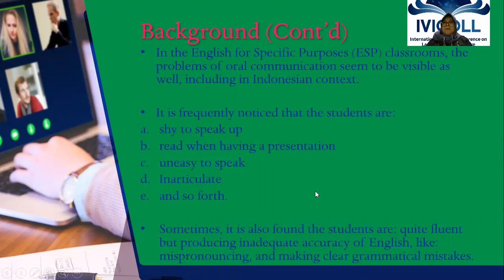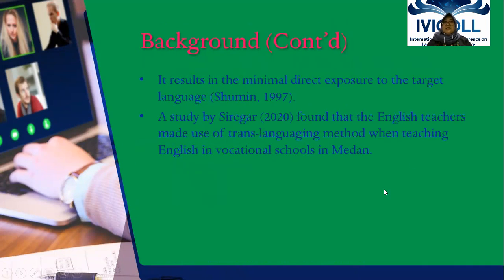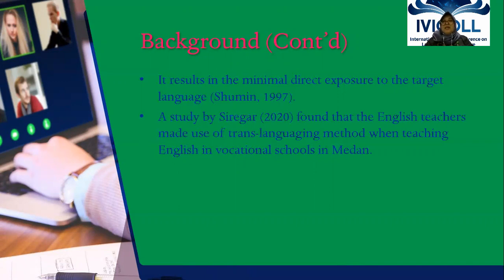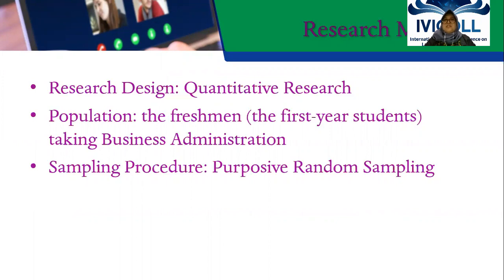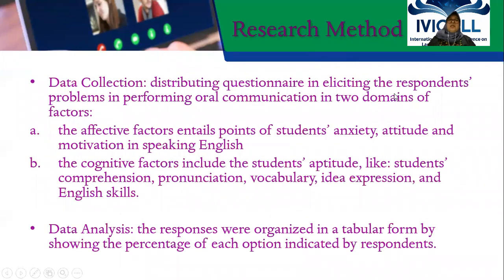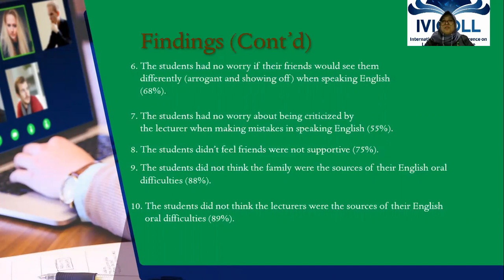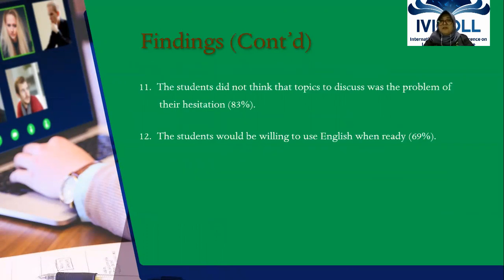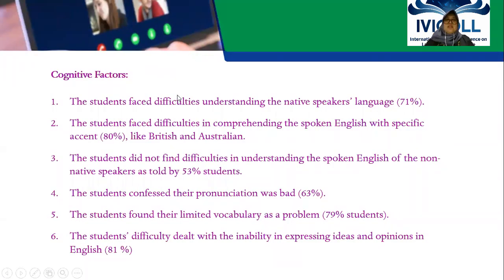Oral Communication Difficulties A Review at an ESP Class Setting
Titien Indrianti

Abstract
Oral communication, referred as speaking, is one of the language skills predominantly noticed when one acquires a foreign language. Nevertheless, for foreign language learners, oral communication or speaking perhaps is a tough task to do. It is frequently spotted, thus, that the students are hesitant to do so. The inhibition is resulted from several factors
This study particularly investigated what becomes the source of students’ difficulties in performing oral communication. Students’ perspectives were emphasized on. It was intended to reflect on the students’ point of view in seeing their own oral communication problems in English. An ESP (English for Specific Purposes) class setting, particularly the Business Administration students was selected to be the focus of the study.
It was found that both affective and cognitive factors turn out to be the difficulties. Fear to make mistakes in speaking English became mostly referred factor. The next difficulties were caused by the students’ negative attitude on their speaking proficiency. Other factors were of their nervousness, reluctance, and shyness. Their lack of knowledge on the discussed topics and difficulties in expressing ideas and thoughts were the last points they viewed.